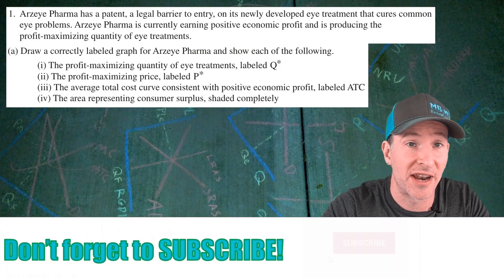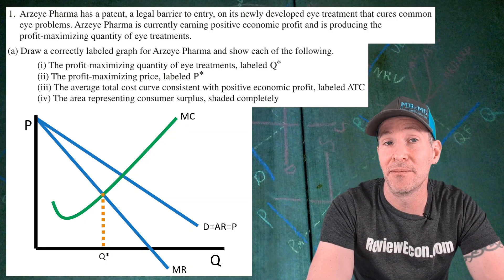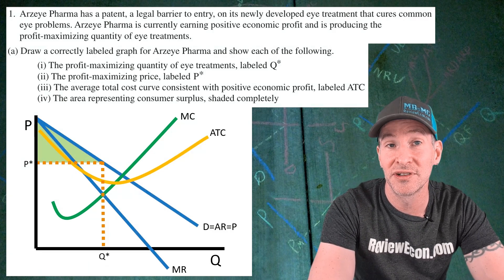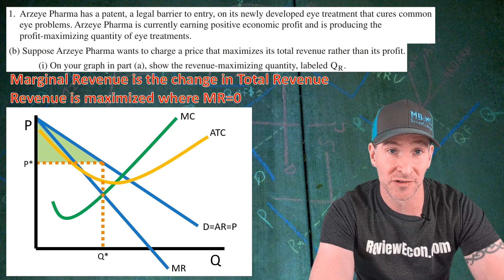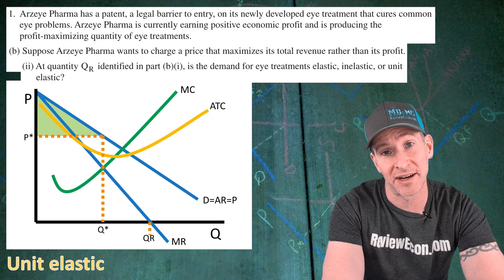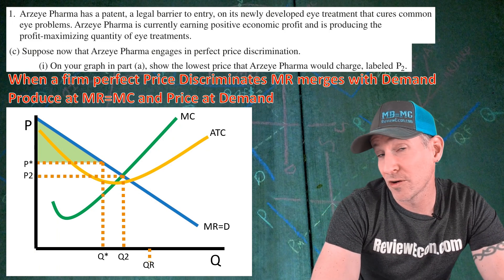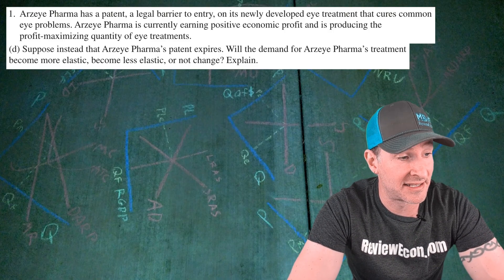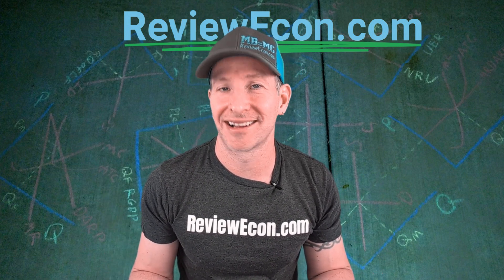2024 AP Microeconomics Set 2 FRQ #1 Explained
This video goes over how to answer Free Response Question #1 from the 2024 AP Microeconomics Exam Set 2. This questions aligns best with Unit 4 from the AP Micro Course Exam Description and focuses on Monopoly, Profit, Consumer Surplus, Revenue Maximization, Price Elasticity of Demand, and Price Discrimination.